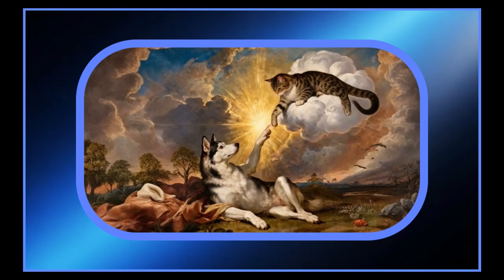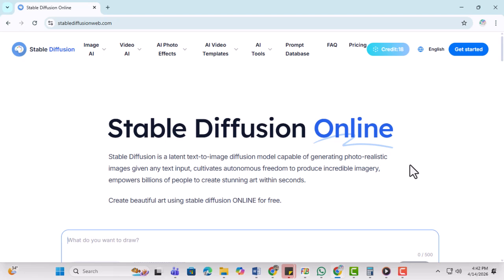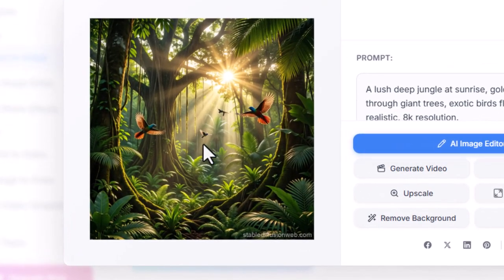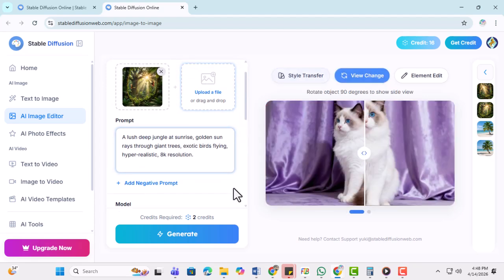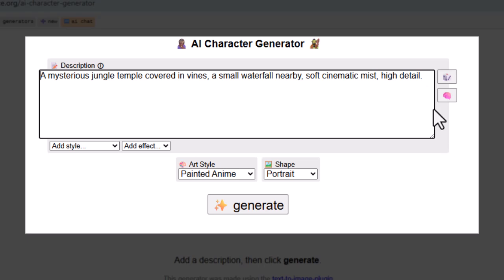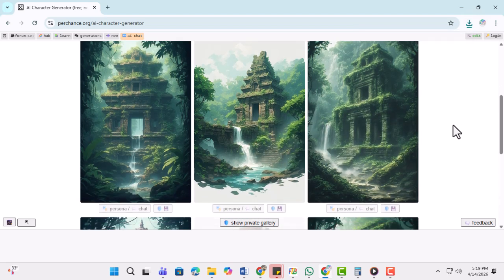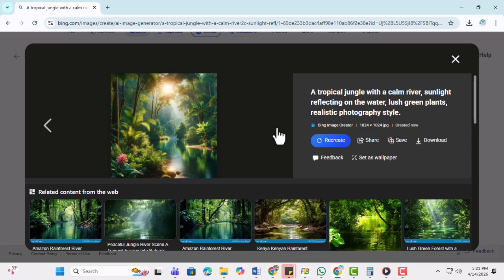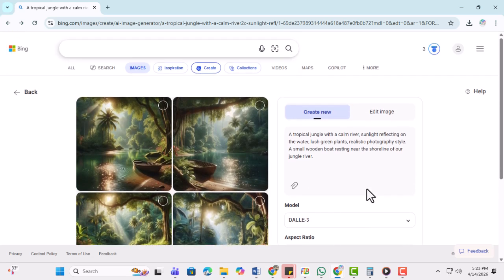Test 3 Powerful AI Image Generators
Finding truly free AI image generators that give professional results without asking for a credit card is rare right now. I spent the past week testing dozens of platforms. I realized most free tools are completely useless for real creative projects. The three options I break down here actually work, but they each have their own frustrating quirks. Dream Studio gives you incredible control using stable diffusion tech. The daily limit of 20 credits is definitely annoying though. Perchance AI is my favorite for speed because it requires zero account sign up and generates multiple ideas instantly. Bing Image Creator runs on the newest Microsoft tech and handles simple language the best. I noticed the images get a bit soft and lose sharpness when you add too many objects to your prompt.

Timestamps-
0:00 The reality of free AI tools
1:31 Dream Studio and stable diffusion
6:26 Perchance AI rapid generation
8:32 Bing Image Creator for beginners